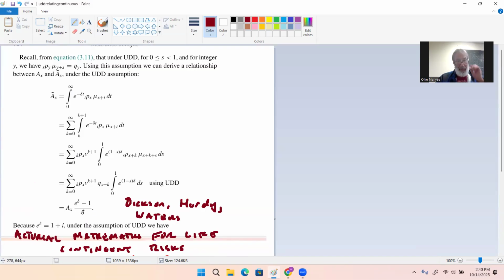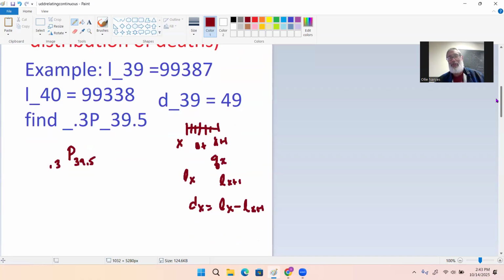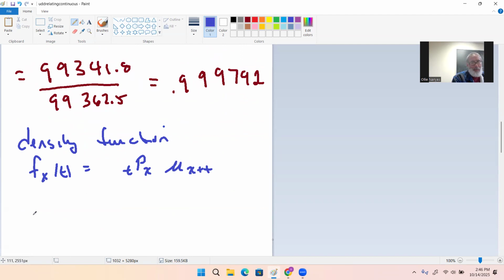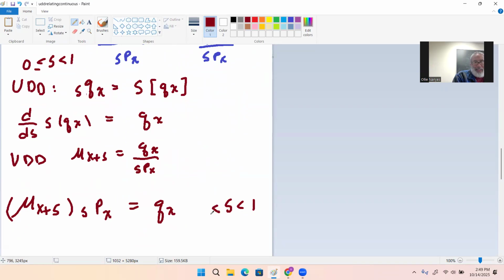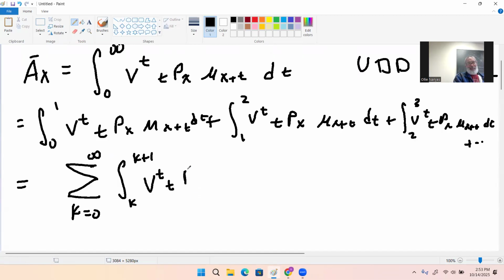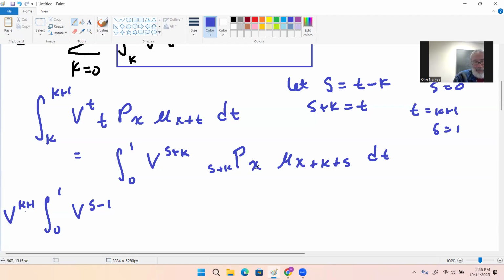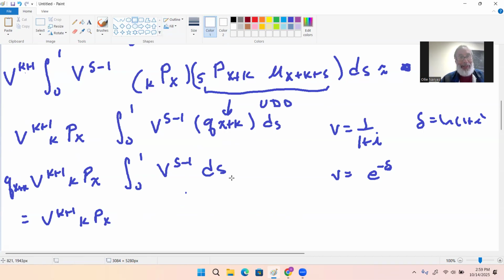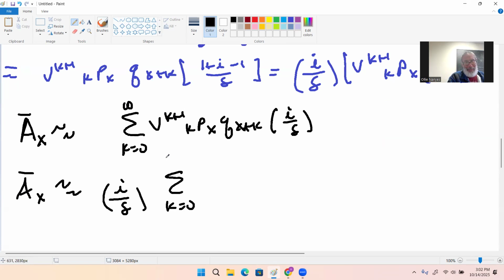Whole life: end of year of death vs exact time of death approximation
Here, we show where the approximation A_x^- = (i/delta) A_x comes from (whole life, payment at exact time of death vs payment at the end of year of death).  We use the uniform distribution of deaths approximation.